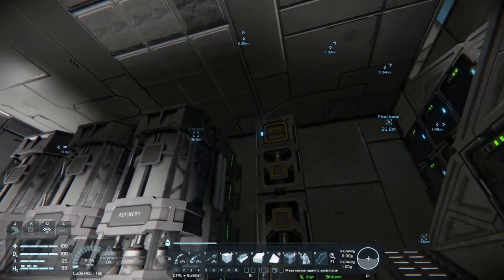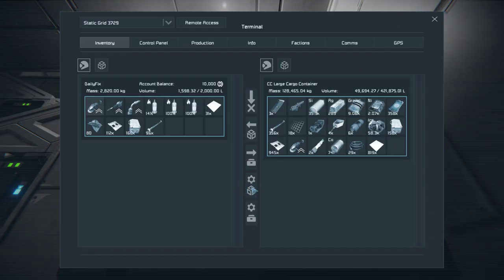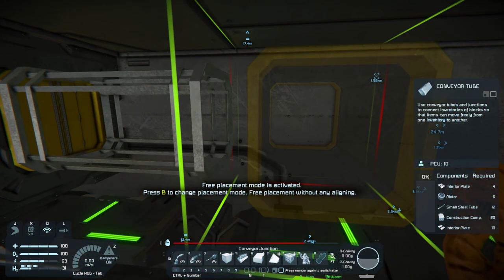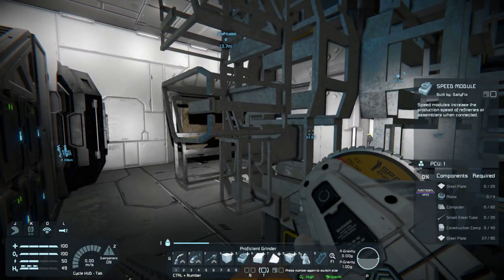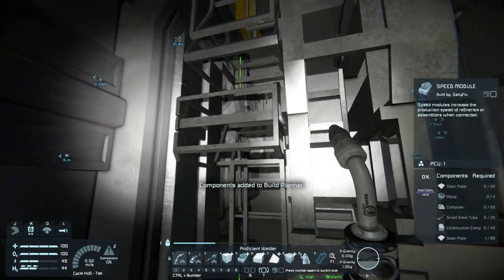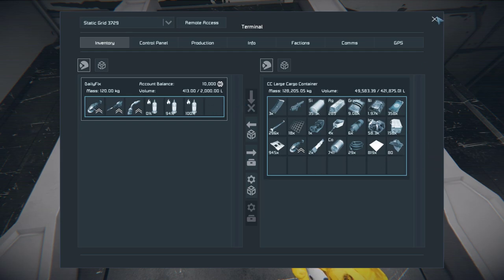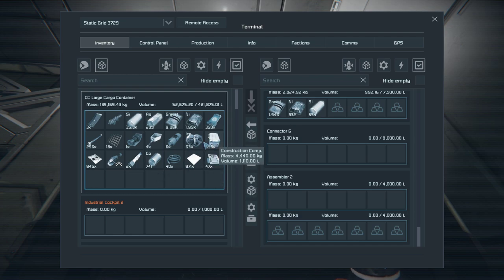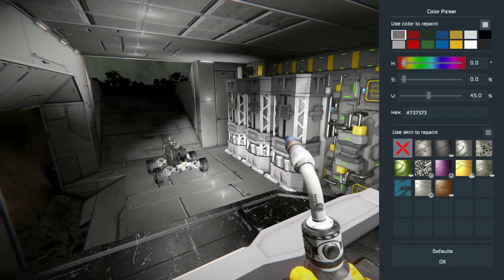[24] Speed modules - Road to Space - Space Engineers Survival